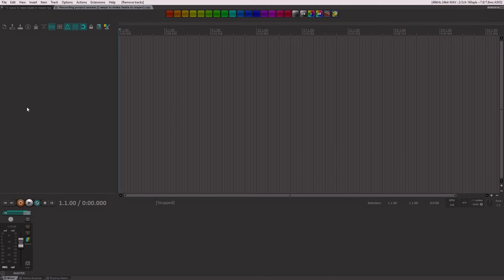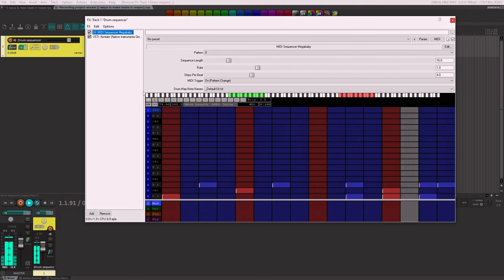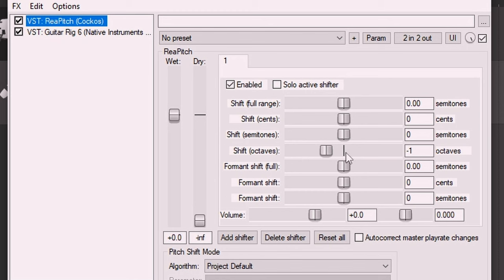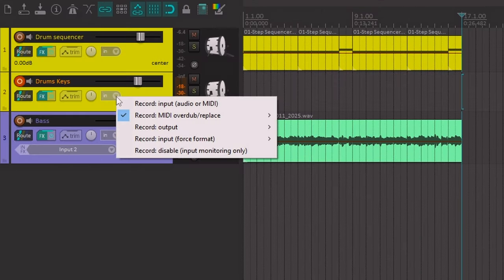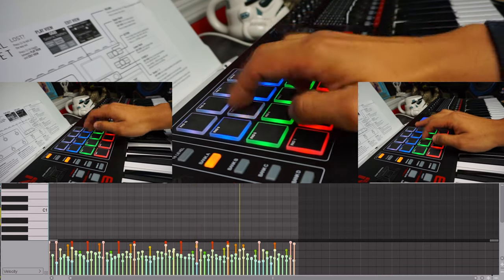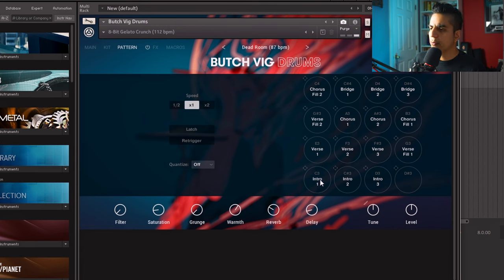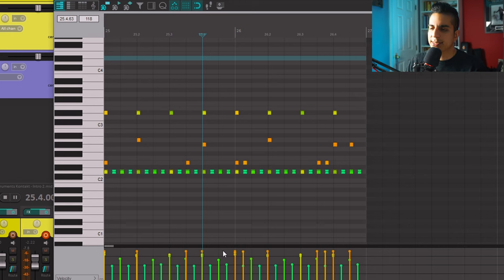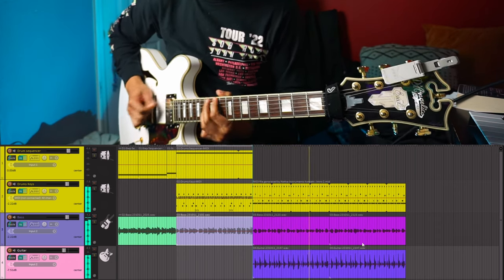How to create DRUM beats in Reaper DAW 🎧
Beginner's Guide to Making Drum Beats in Reaper DAW [Drums Tutorial]

In this step-by-step Reaper tutorial for beginners, you'll learn how to create punchy and groovy drum beats from scratch using the powerful drum programming tools in the Reaper digital audio workstation (DAW). Whether you're a complete novice or have some experience with music production, this in-depth guide will walk you through the entire process of crafting drum patterns and rhythms in Reaper.

We'll cover essential topics like setting up your drum sequencer, programming MIDI drum patterns, using virtual instruments (VST) and much more. By the end of this drums tutorial, you'll have the skills to produce drum beats in Reaper DAW for any genre of music.

So grab your headphones, fire up Reaper, and let's make some beats!

00:00 Introduction
00:25 Creating Sections
00:56 1.Sequencer
01:41 Drum Pattern
02:09 Verse Riff
02:32 Make Guitar Sound Like a Bass
03:50 Record Mode: Overdub
04:00 Midi Keyboard
05:00 Pre Chorus Riff
05:26 VST
06:28 Choosing a Pattern
06:55 Editing The Pattern
07:45 Chorus Riff
08:08 Recording Guitar
08:55 How Do You Make Music?